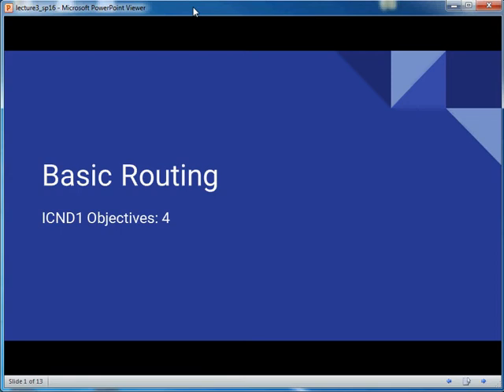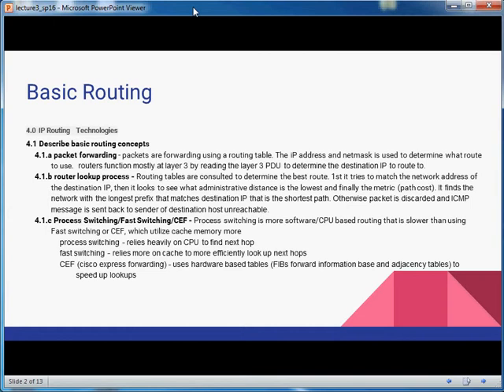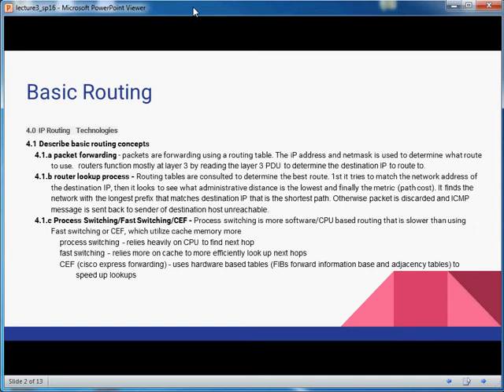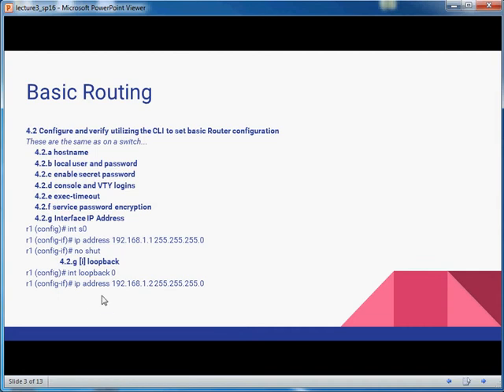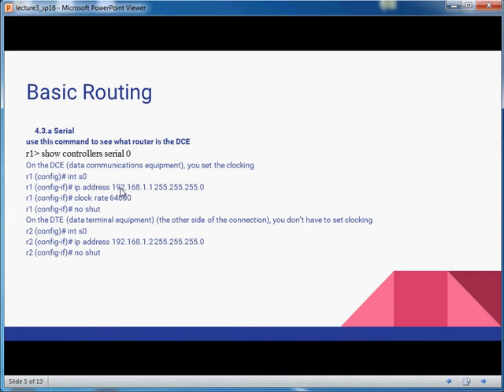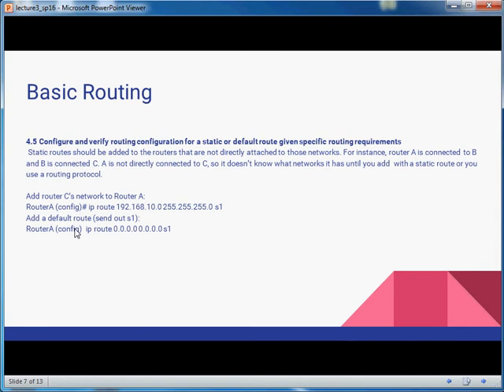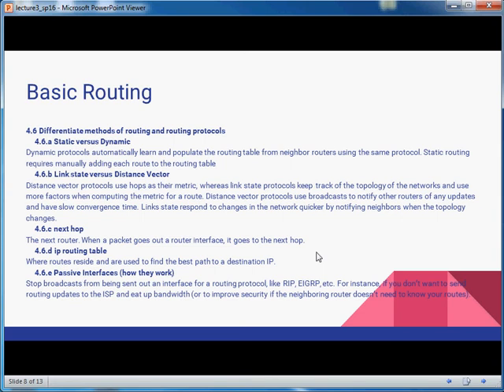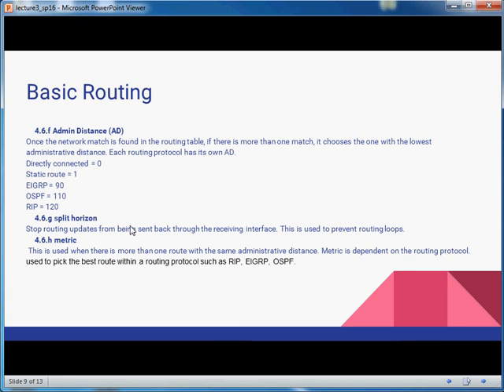IP routing basics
Provided by Monkey and Rooster Labs, LLC